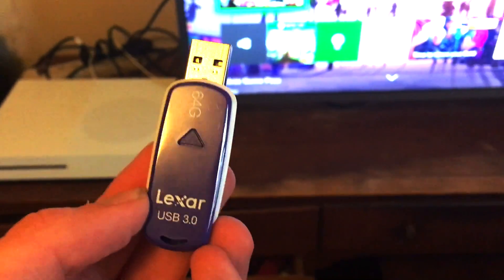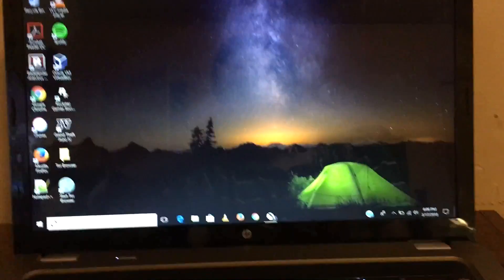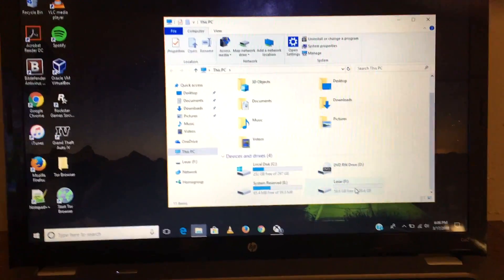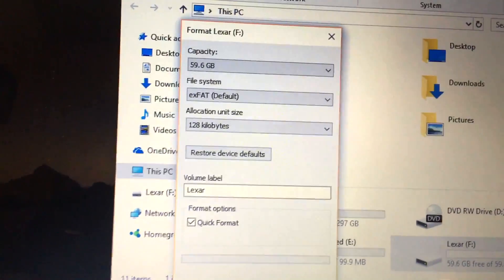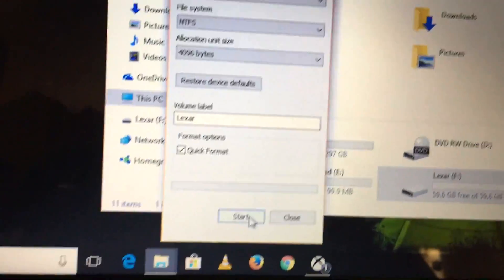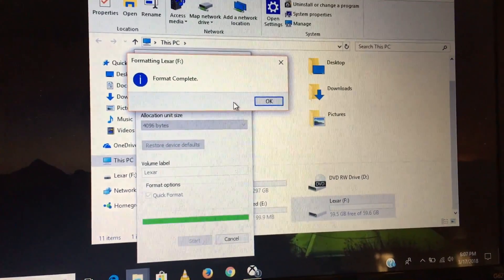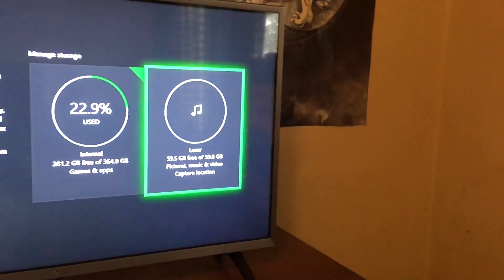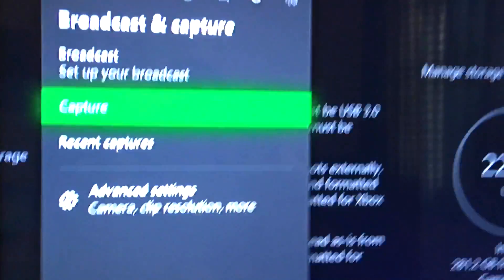How to set up a USB 3.0 Flash Drive for XBOX One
So today I will be showing you how to setup a USB 3.0 flash drive for Xbox One gameplay. Windows is recommended for this tutorial. I used a Lexar 3.0 64GB flash drive. Quick Note*** This solution may not work for everyone